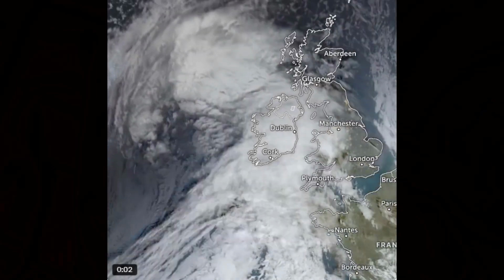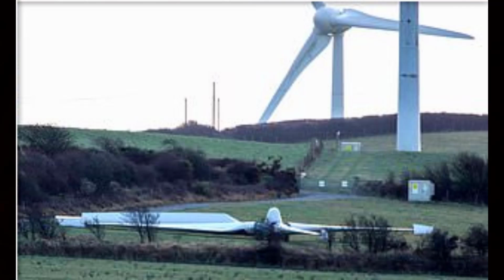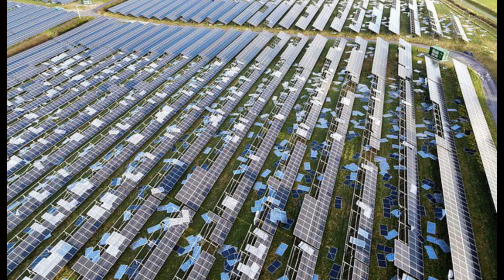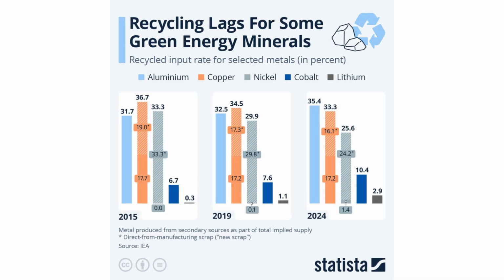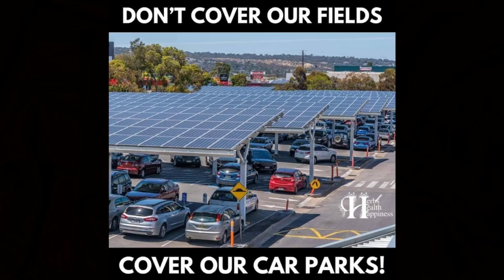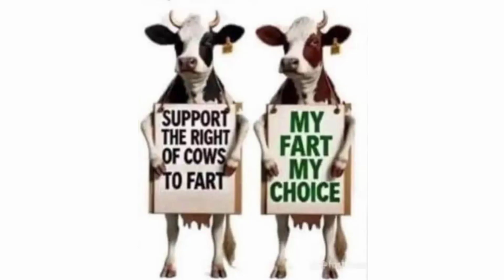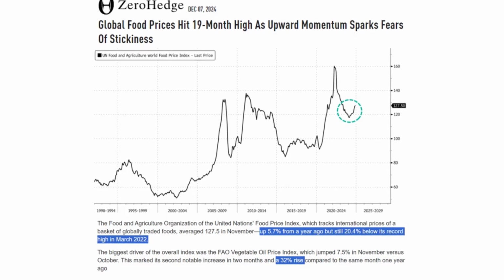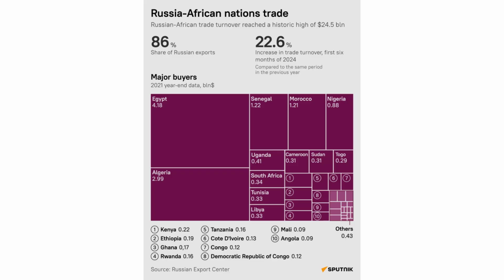World Food Prices Soar as Solar & Wind Installations Obliterated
Dr. Steven Gundry will teach you exactly how he has kept his weight off for free

Food Costs hit 19-month high according to the FAO with seed oils up 32% as the UK has its largest solar panel installation ripped to shreds and windmills with entire turbines torn from their towers during Storm Darragh. Storm damage across the planet is taking us to the brink of survivability of our current worlds’ infrastructure.

💡 ADAPT 2030 Readiness Store

●▬▬▬ civilization cycle live radio show ▬▬▬●
🎙️ LIVE BROADCAST Thursday Nights 10 PM to Midnight (EST)
Revolution Radio (Studio A)  Revolution.Radio

●▬▬▬  video links   ▬▬▬●
Global Food Prices Hit 19-Month High As Upward Momentum Sparks Fears Of Stickiness
Severe thunderstorms hit Rio Grande do Sul, leaving over 3 million without power, Brazil
Cash purchase limits EU 2027 La UE va a limitar el pago de dinero en efectivo: este es el límite que se impondrá a partir de 2027 - Infobae